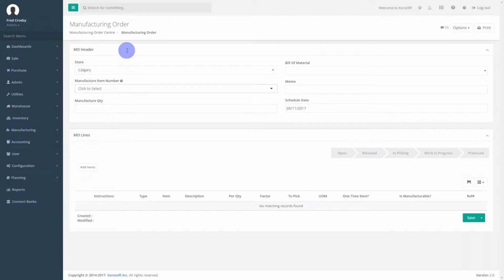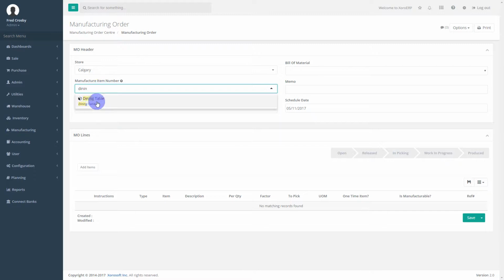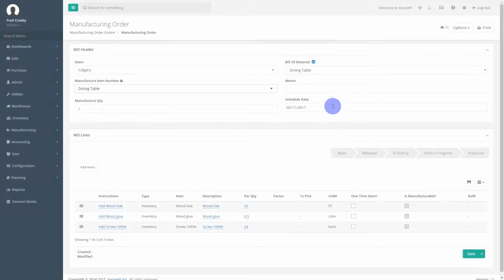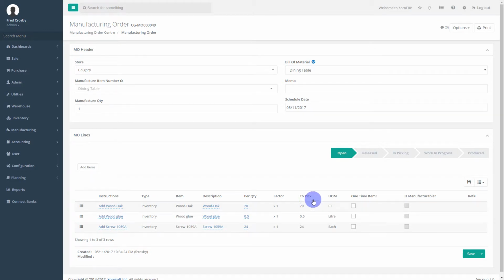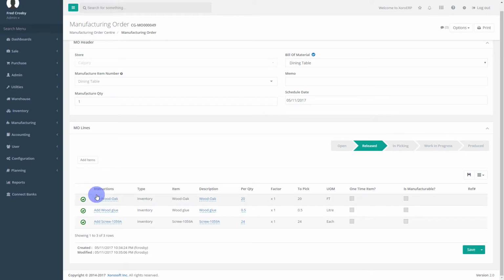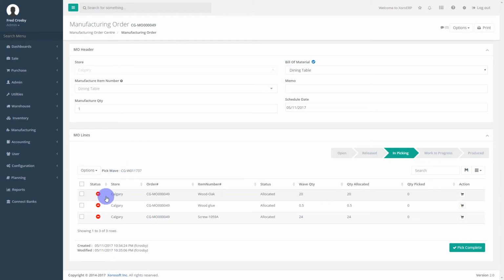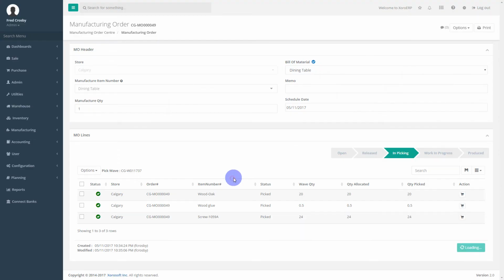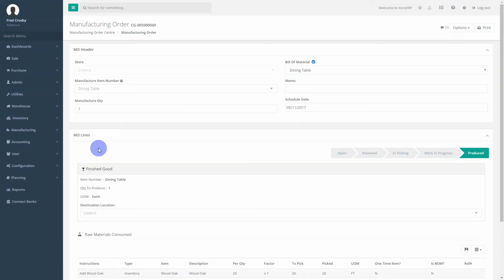XoroERP Manufacturing - Create Work Orders